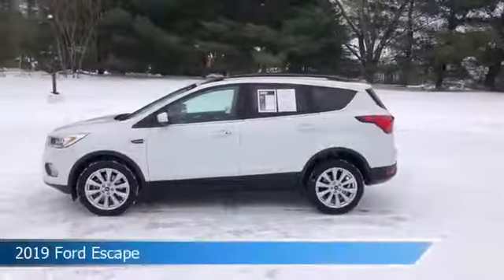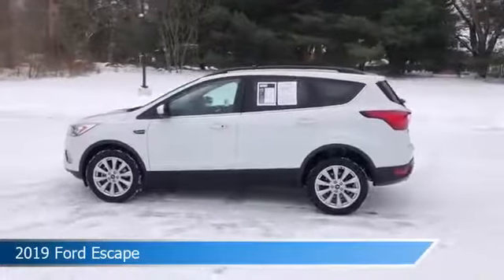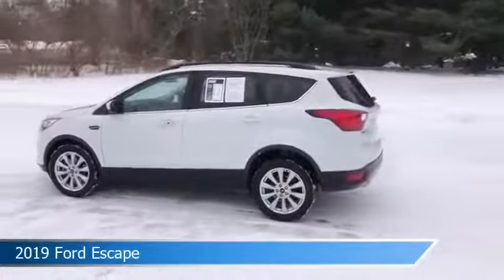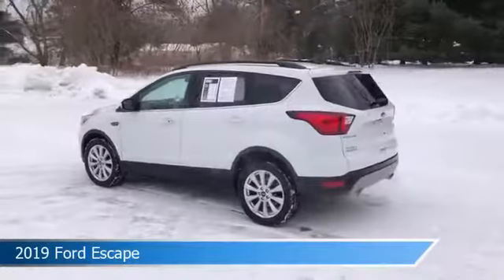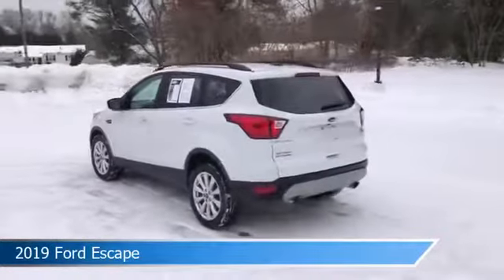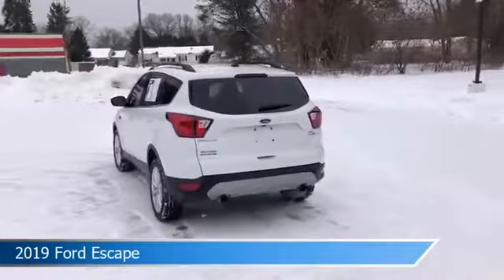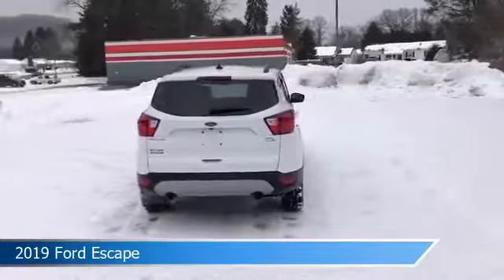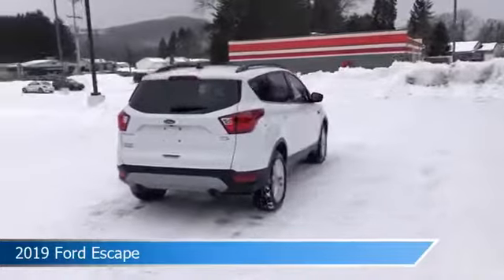2019 Ford Escape P6989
2019 Ford Escape P6989